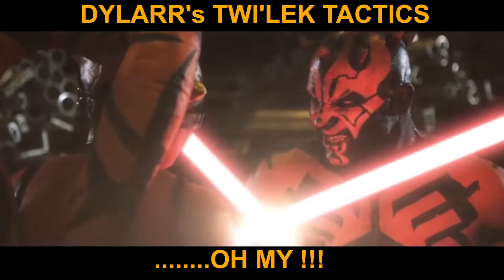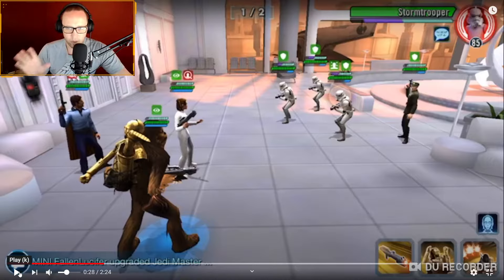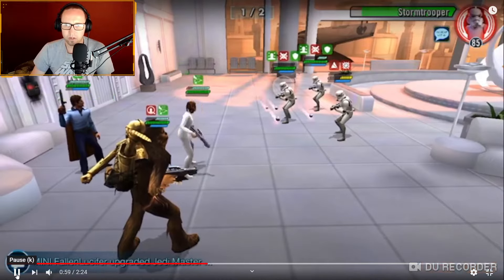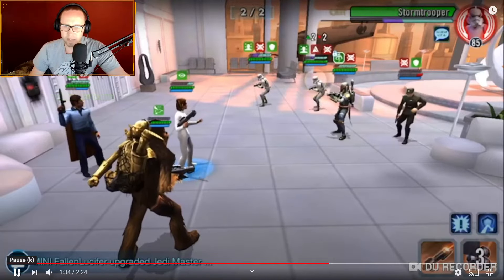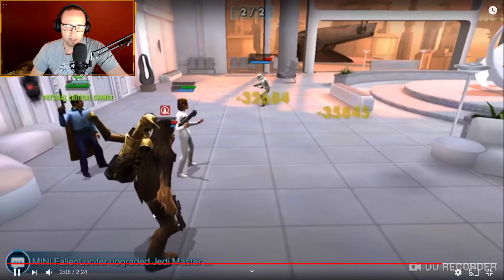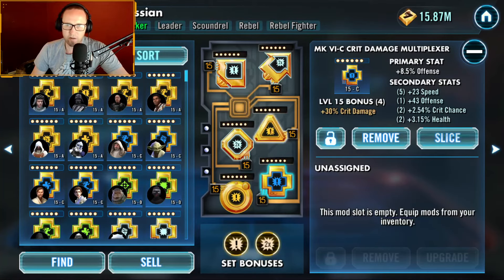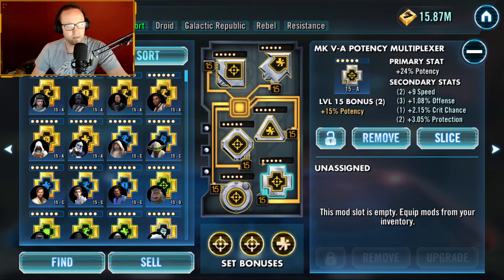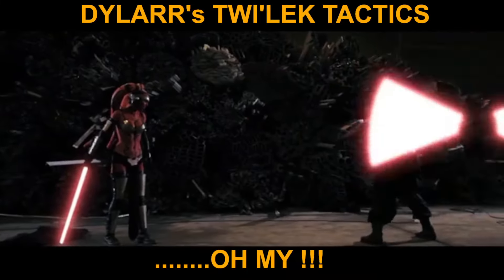How to Easily Beat Tier 6 of the Jedi Knight Luke Event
Hello my friends. In this video I shall guide you through tier 6 Jedi Knight Luke Event. Let's get you your shards!